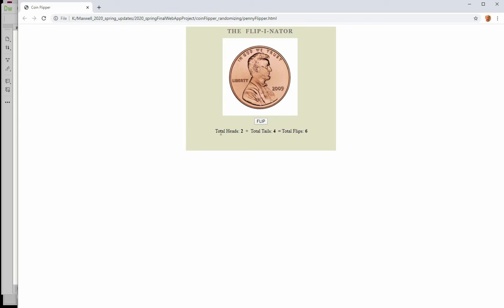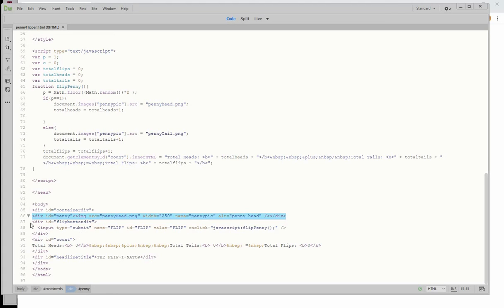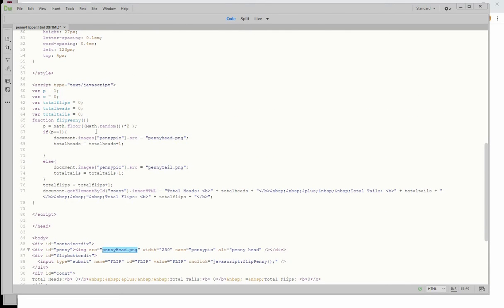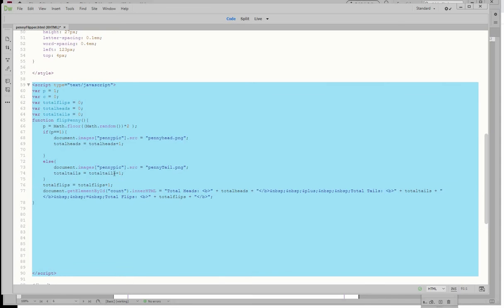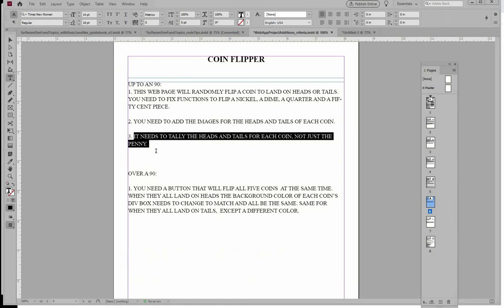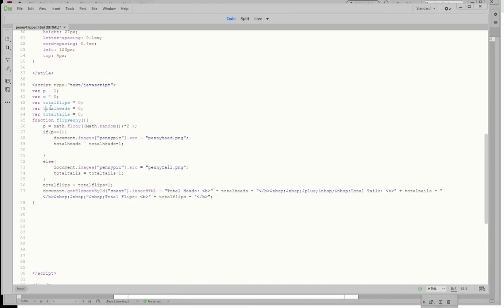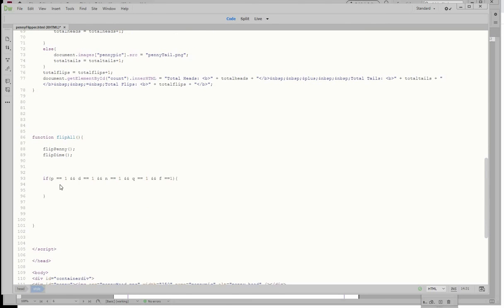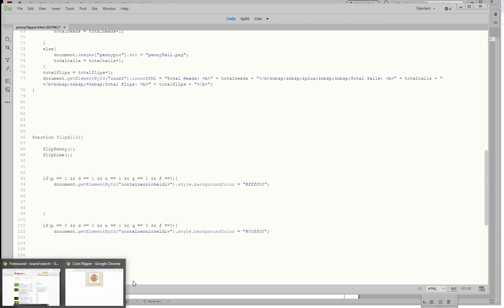WebApp option CoinFlipper